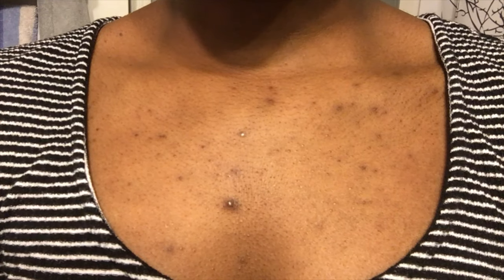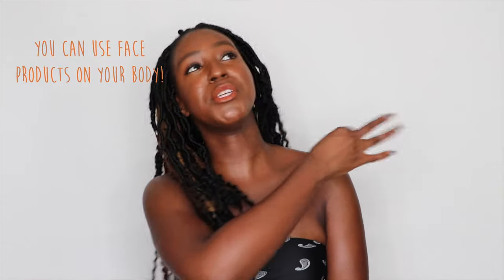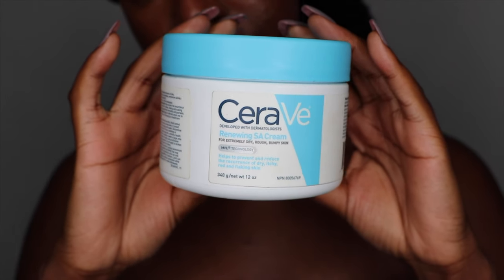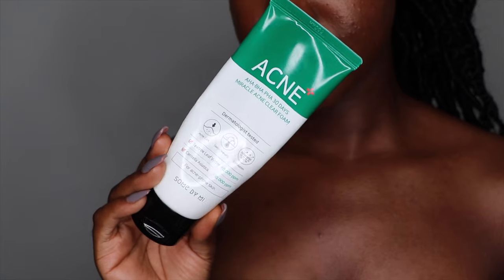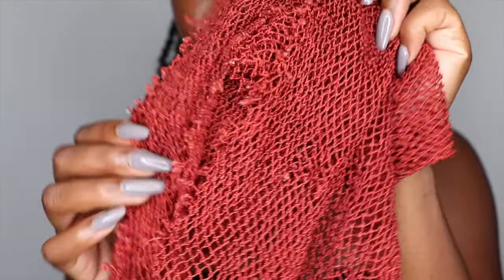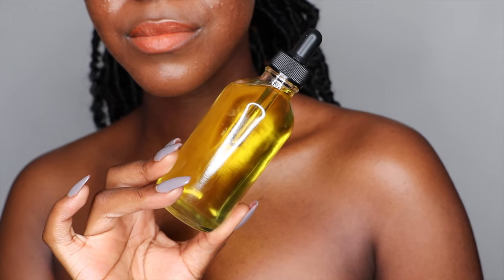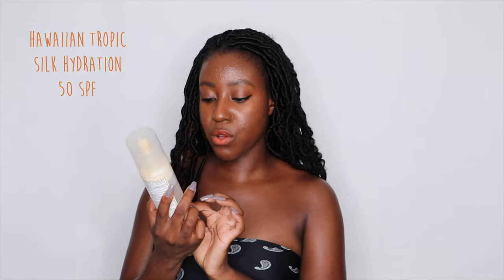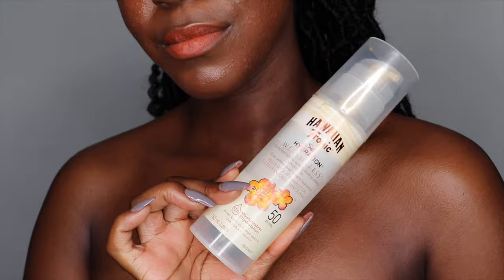Body Routine for Glowing Skin (get rid of chest acne for good!) | Lakisha Adams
If you're someone who has acne on your face, you'll know that acne doesn't just stay there. It can be on your chest, your back, your arms, butt, and your legs. Just about anywhere you have pores. Body acne can be hard to get rid of, and it doesn't happen overnight. But it's normal and it can be done. Today I'm sharing body skincare tips and my body skincare routine that I used to get rid of my chest acne and fade my chest dark spots.